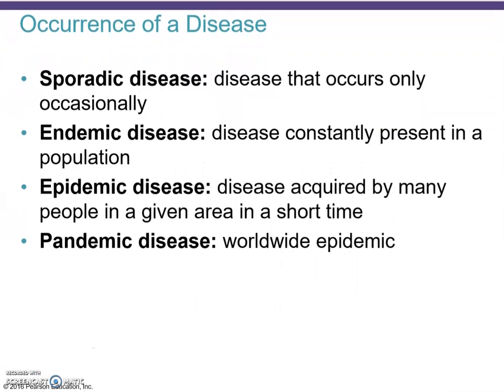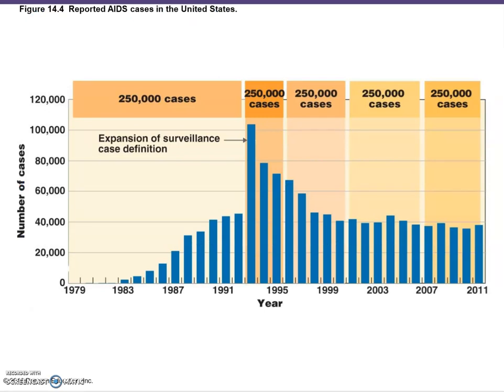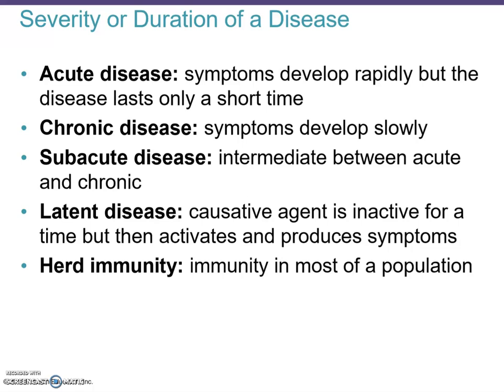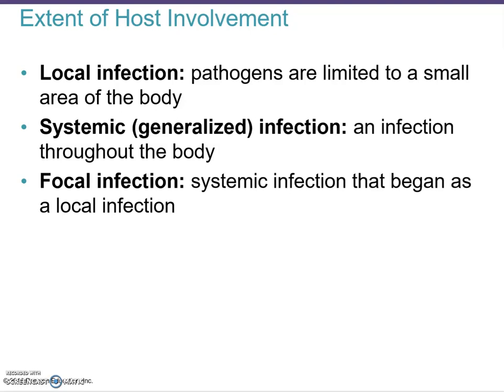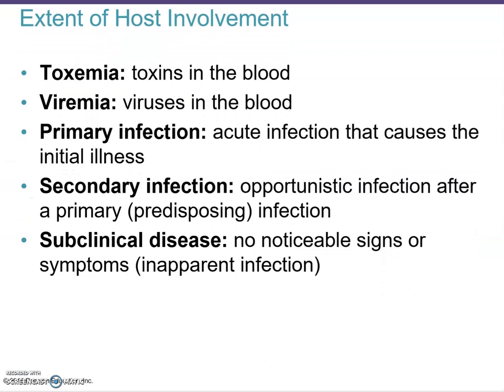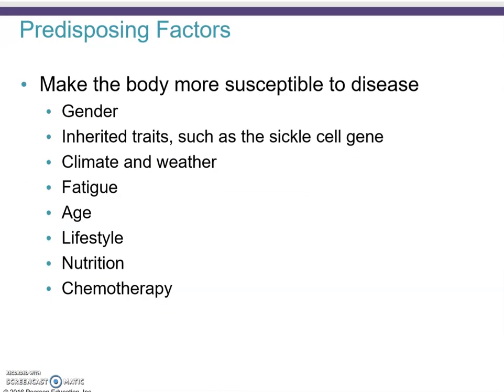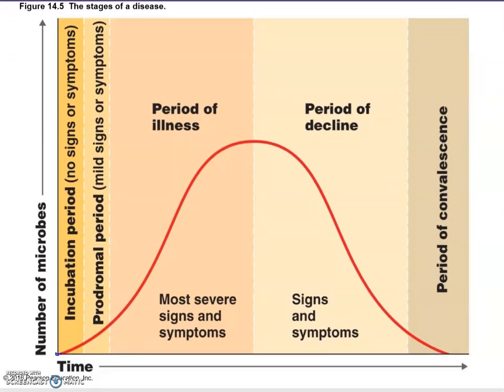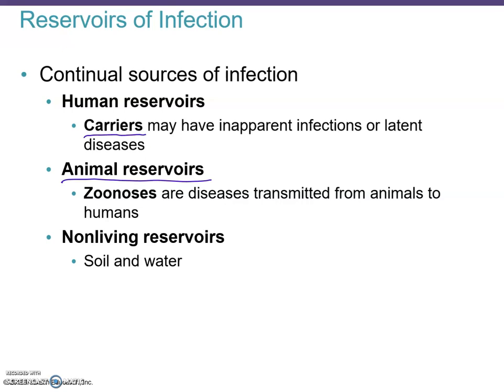Epidemiology part 2